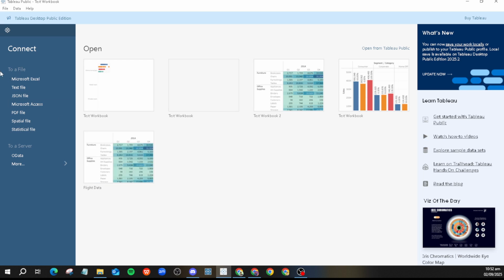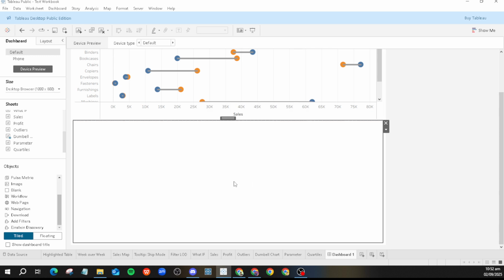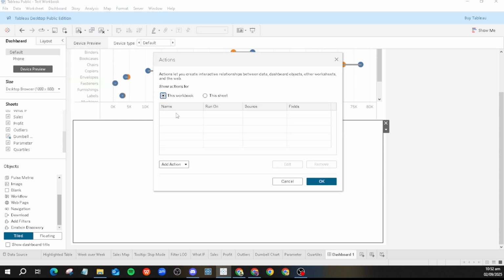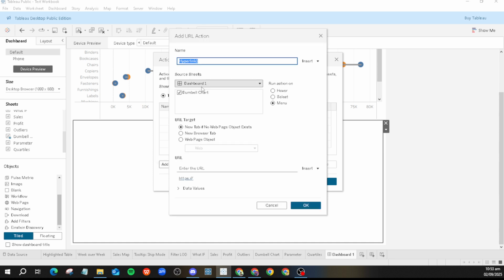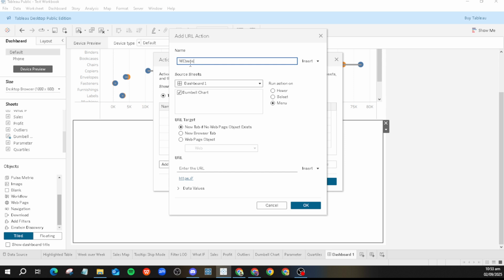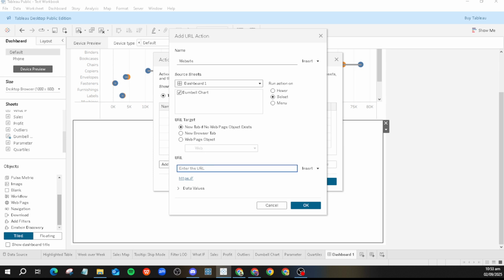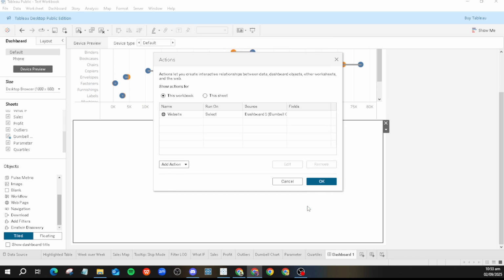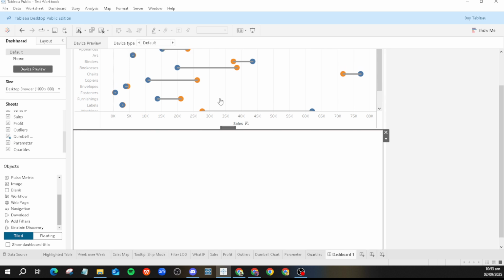How To Embed Web Pages In Tableau [2025 Guide]